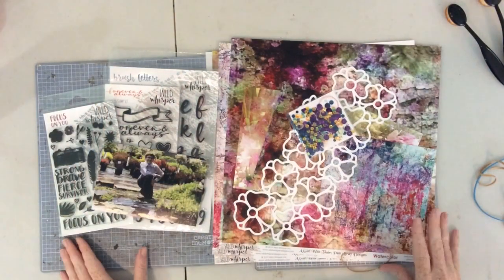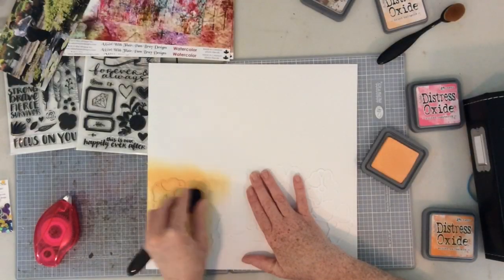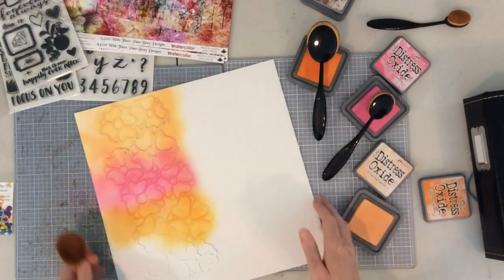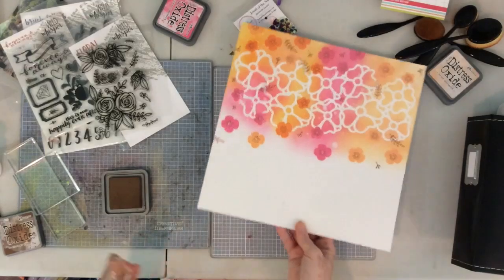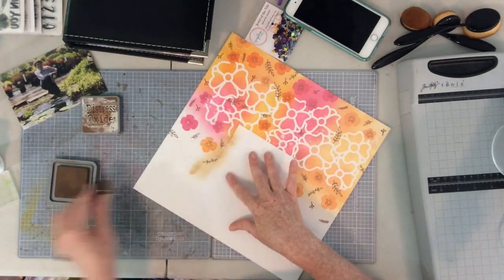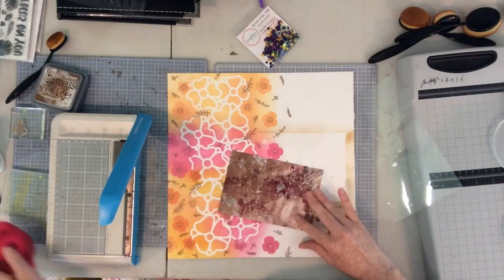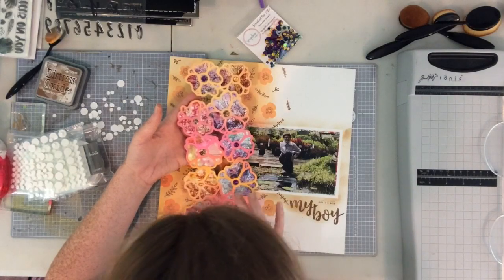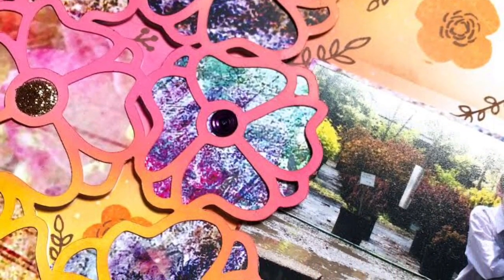12X12 Scrapbook Process- my boy ( Wild Whisper Designs)